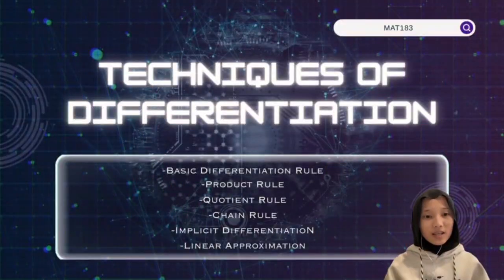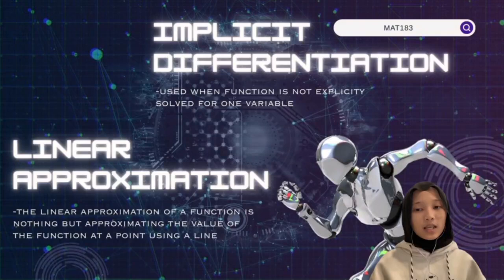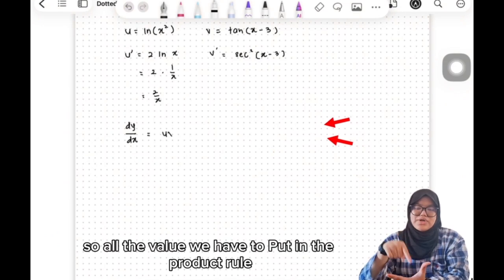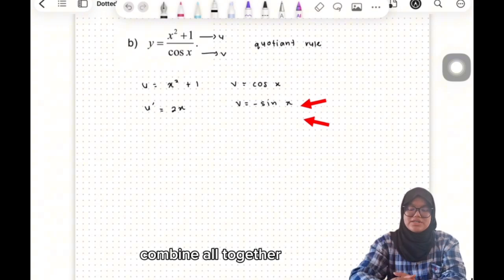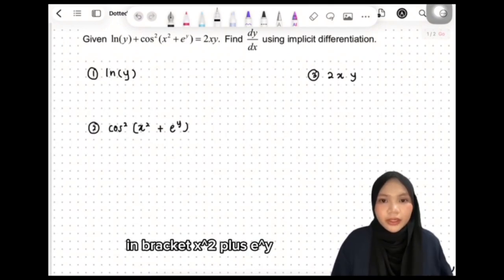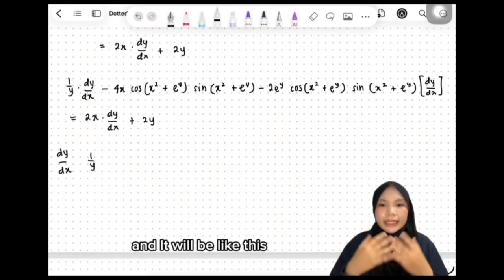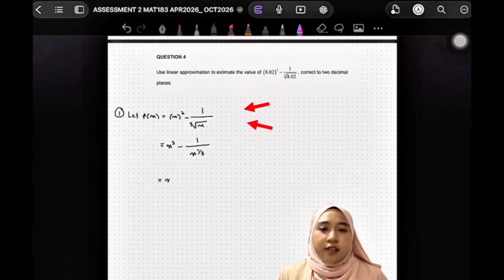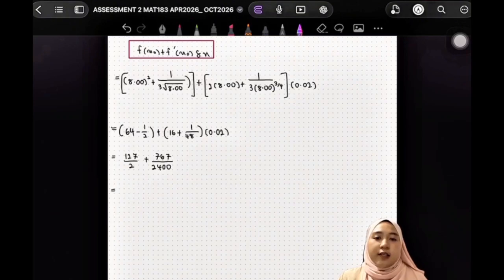MAT183 (Assessment 2 )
ARISHA HUMAIRA BINTI AZRUL NIZAM (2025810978)
NUR AUNI BATRISYIA BINTI SAIDIN (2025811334)
NUR ATHIRAH IRDIANA BINTI ZEINY (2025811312)
NUR ADRIANA SAFIYAH BINTI AZMAN (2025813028)